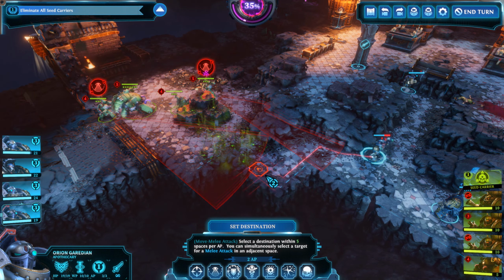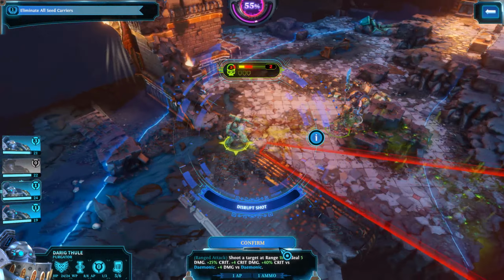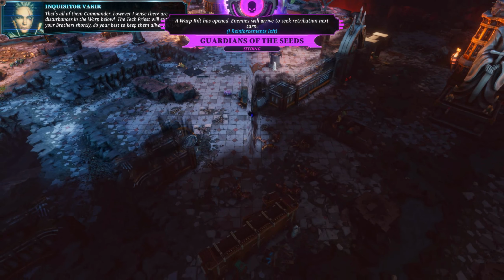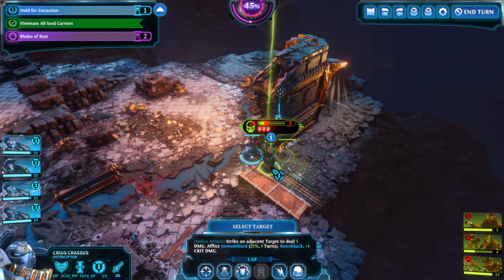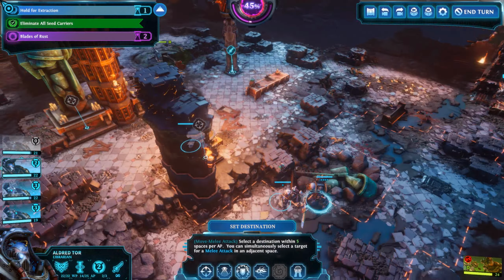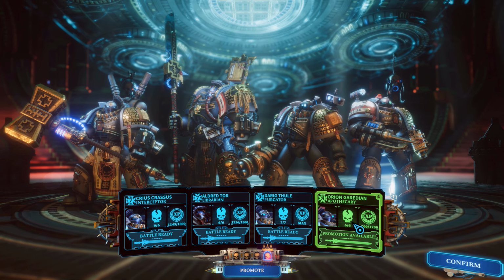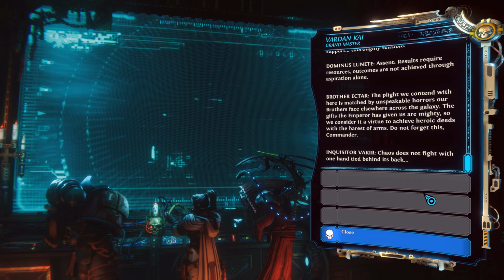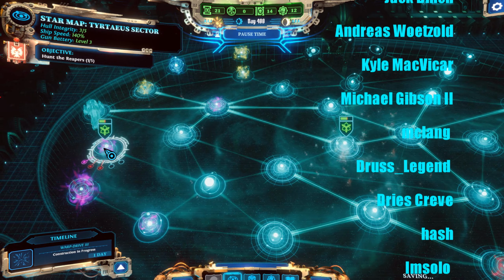Let's Play Warhammer 40,000: Chaos Gate - Daemonhunters (part 67 - Return To Sender)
They want stuff back? They can have it.

"Lead humanity’s greatest weapon, the Grey Knights, in this fast-paced turn-based tactical RPG. Root out and purge a galaxy-spanning plague in a cinematic, story-driven campaign, using the tactics and talents of your own personalised squad of Daemonhunters."